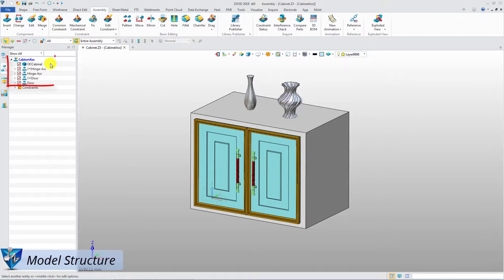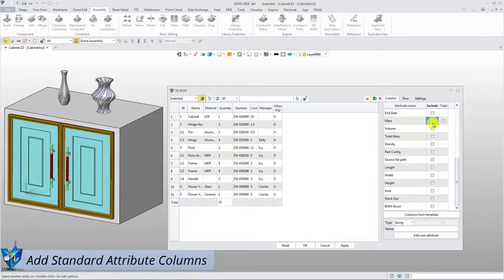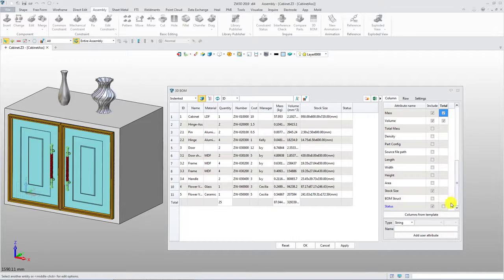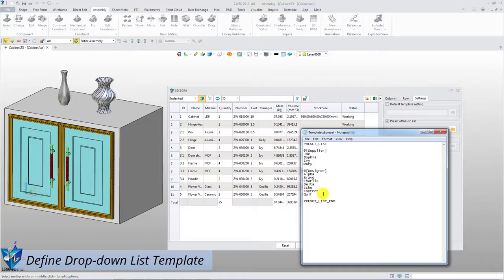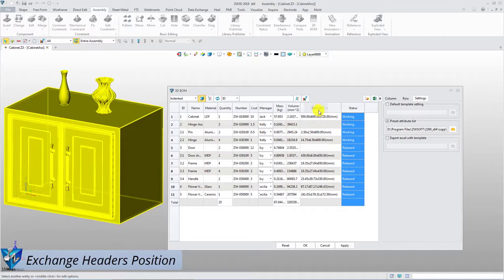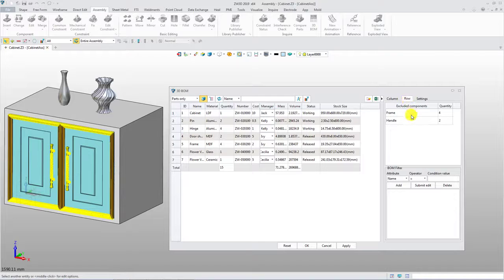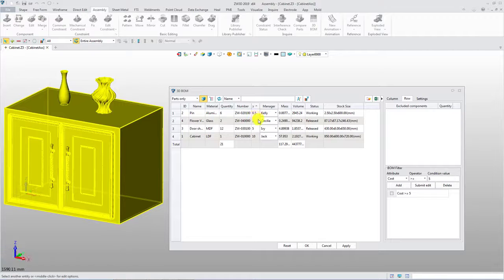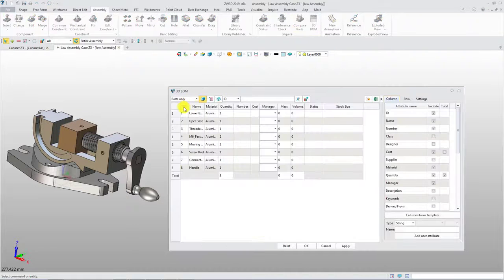ZW3D CADCAM BOM 3D ZW3D 2019